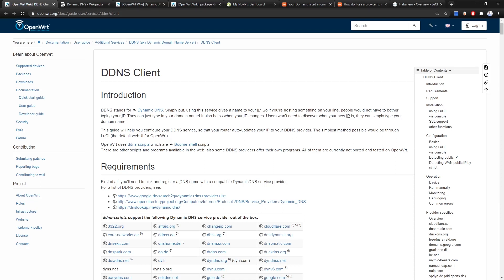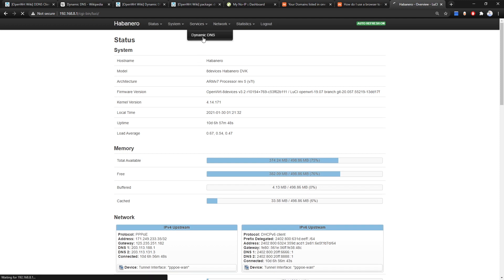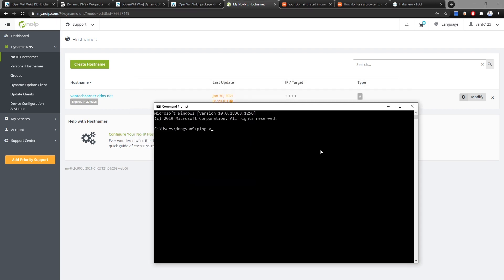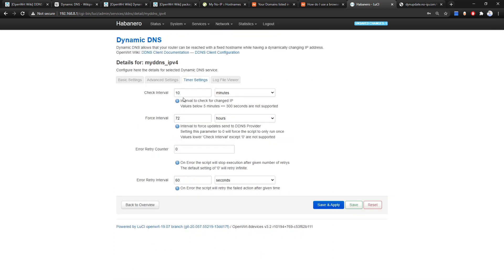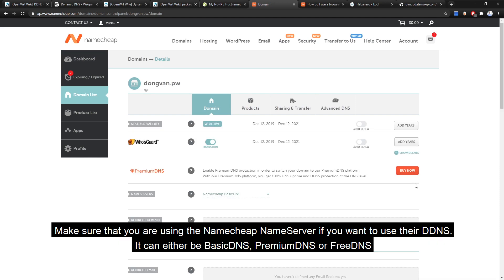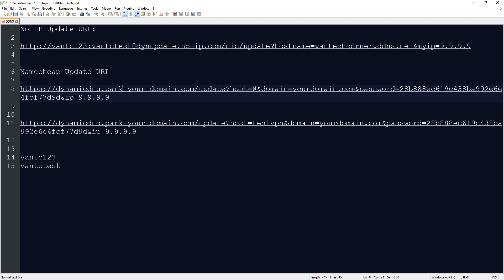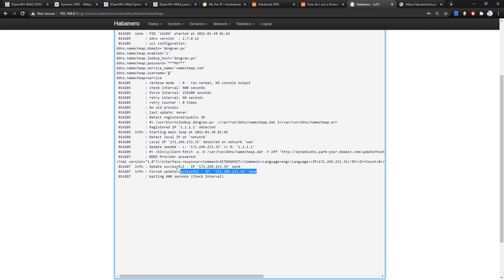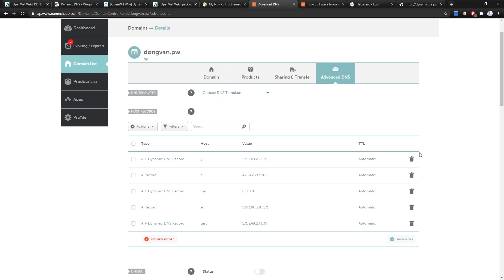OpenWRT - DDNS Client - Dynamic DNS with NoIP & Namecheap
In this video, we will setup Dynamic DNS on OpenWRT LuCI. NoIP and Namecheap will be used as an example. This guide will help you configure the DDNS service, so that the router will automatically updates the public IP address to the DDNS provider, which can be either NoIP, Cloudflare, Namecheap, Google and other service providers. At the same time, I will show you the basic concept on how to update the IP address for a dynamic domain via HTTP/ HTTPS.
Basically, install ddns-script and luci-app-ddns should be enought to start the configuration. However, some providers have their own custom protocol/syntax and we need to install addition package. For example, we need ddns-scripts_no-ip_com for No-IP support.

Video timeframe:

00:00 - Intro
00:55 - Install DDNS Client on OpenWRT LuCI
02:24 - Access DDNS Client GUI
03:13 - No-IP Dynamic DNS
04:20 - Update No-IP DDNS with URL
06:11 - Config No-IP DDNS on OpenWRT LuCI
09:47 - Namecheap Dynamic DNS
12:23 - Update Namecheap Dynamic Domain/Sub-Domain with URL
14:17 - Config Namecheap DDNS on OpenWRT LuCI
18:28 - DDNS usage & Final words